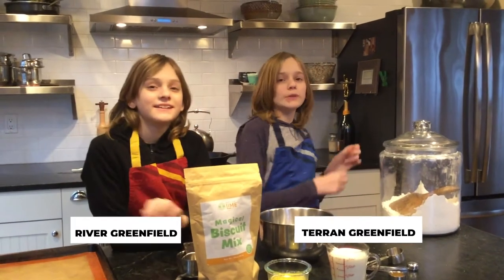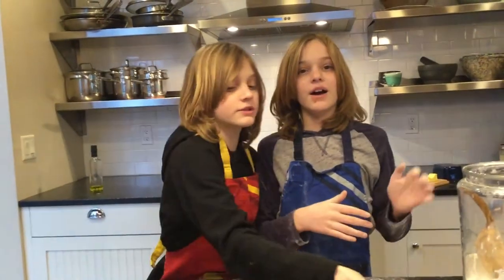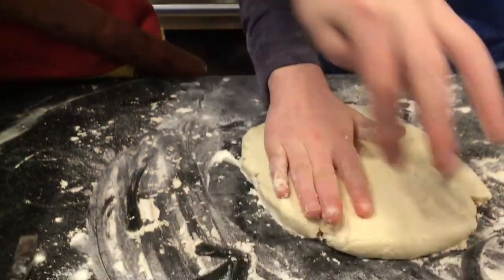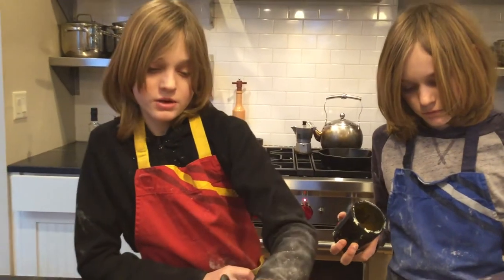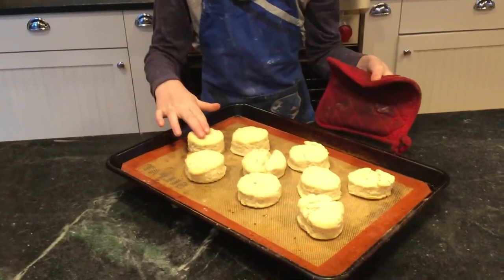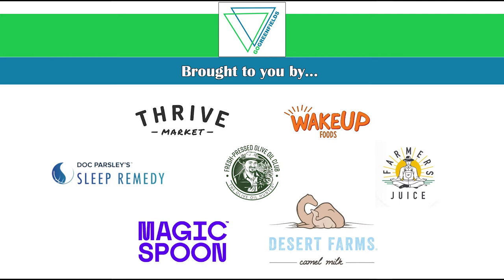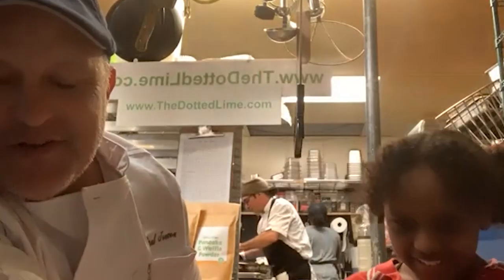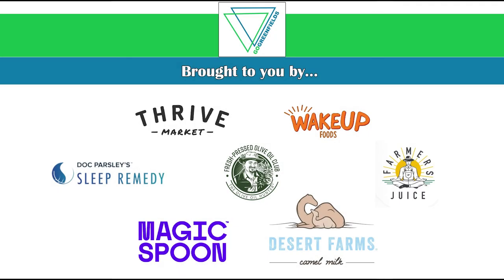The Incredible Chef Paul of The Dotted Lime!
In this episode of GoGreenfields, River and Terran interview a mentor, Chef Paul Jensen, owner of the Dotted Lime in Columbia, Tennessee.  They also work to prepare a recipe sent to them by Chef Paul.  You can try making these biscuits at home as well.  Check out the recipe below.

The Dotted Lime is relatively new to the Tennessee restaurant landscape, but it is founded on 25 years of professional culinary experience.  Chef Paul and his wife, Chrissy were well prepared for running their own kitchen.  Not only had he worked in many well-respected restaurants previously, he also feeds a small army every night - 13 children!  His wife’s resume is equally impressive and she lends a great deal of knowledge, based on 18 years of experience in nutrition.  She worked with the medical community to craft diet plans for individuals suffering from severe food sensitivities or illness.
Now, the family-run operation is taking Columbia, Tennessee by storm with deliciously prepared meals offered in-house, as take-out, or served at catered events.

Want to try some of the fantastic food for yourself?

Dotted Lime Biscuits

Ingredients
1 tablespoon baking powder
½ teaspoon salt
½ cup butter, cold
¾ cup milk

In a large mixing bowl sift together flour, baking powder and salt. with a fork or pastry blender until the mixture resembles coarse crumbs. Make sure you do it fast so the butter doesn’t heat up and the biscuits stay flaky.

Pour milk into flour mixture while stirring with a fork. Mix in milk until the dough is soft, moist and pulls away from the side of the bowl.

Turn dough out onto a lightly floured surface and toss with flour until no longer sticky. Roll dough out into a 1/2 inch thick sheet and cut with a floured biscuit or cookie cutter. Press together unused dough and repeat the rolling and cutting procedure.

Place biscuits on baking sheets and bake in a preheated oven until golden brown, about 10 minutes depending on your oven.
You can also show your support for the amazing Chef Paul by following him on social media or tagging him in the photos of your own delicious Dotted Lime meal!

Recommended Products
Get your own dough scraper
Get your own non-stick silcone baking sheets
Dress up your own dishes with fresh pressed olive oil!

The Dotted Lime — Bringing Farmers and Locals to the Same Table!
Farmer’s Juice — Stop Buying Overpriced Juice. Organic is better!
Doc Parsley’s Sleep Remedy — Get the Best Sleep of Your Life!
Thrive Market — Better for People and for the Planet!
Fresh-Pressed Olive Oil Club — The Freshest, Most Flavorful Artisanal Olive Oil You’ll Ever Taste
Dessert Farms Camel Milk — 100% Raw and Natural Source of Calcium and Vitamin B1
Wake Up Foods — Good Food for a Good Morning!